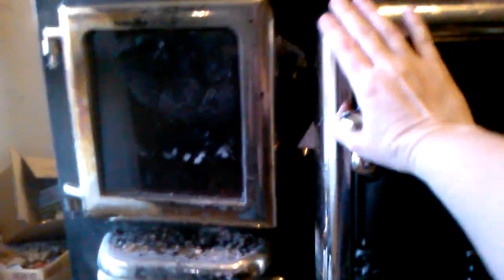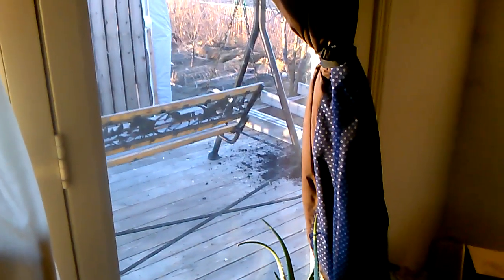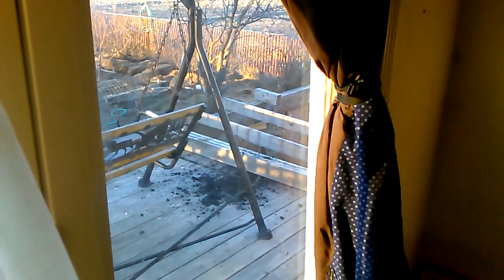How to Stop a Chimney Fire